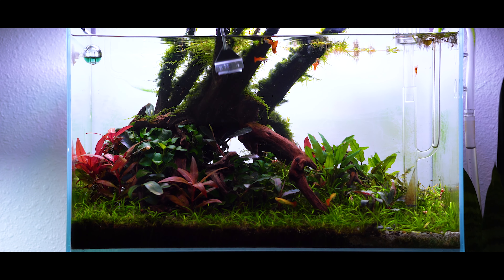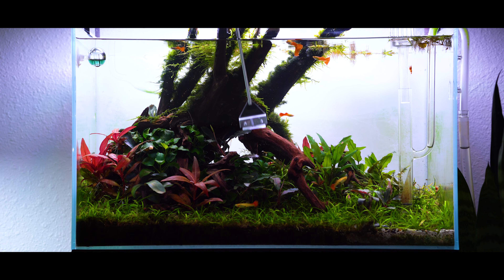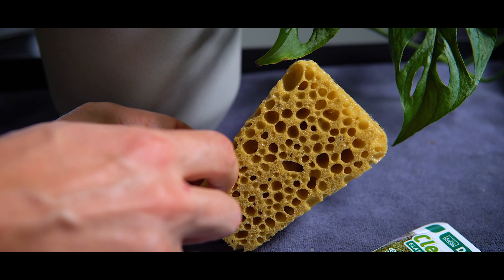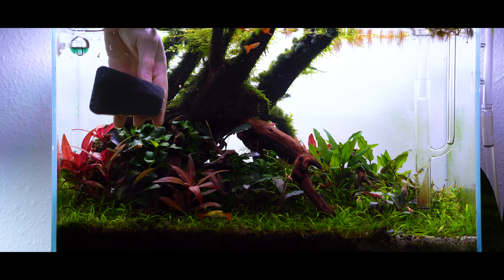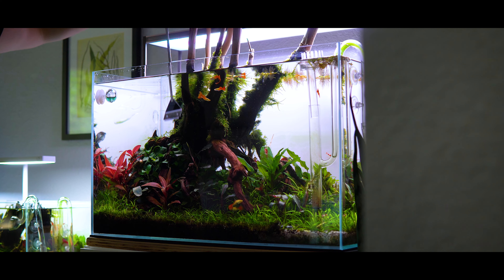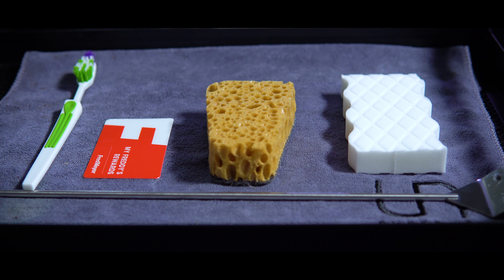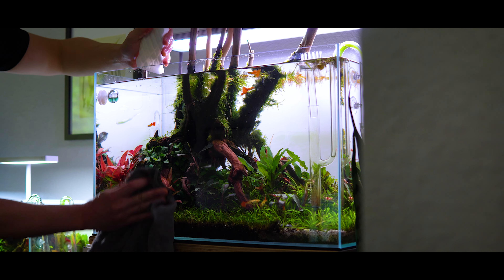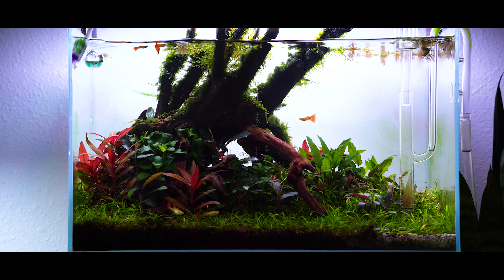AQUARIUM GLASS CLEANING | 5 Techniques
Keeping the inside of your aquarium's glass clean and crystal clear is really important. But maintaining it can definitely be a pain without the right tools. This is especially true if you're dealing with some stubborn algae. Today I'll show you 5 tools that will make cleaning your aquarium glass super easy and fun!

TIMESTAMPS

00:00 - Intro & What We'll Cover
00:26 - Toothbrush
00:49 - Credit Card
01:26 - Dennerle Cleanator
02:37 - Razor Scraper
03:42 - Mr. Clean Dry Eraser
04:47 - My Favorite Tool
05:12 - Outro

*** UNS 60U ***

GLASS
Ultimate Nature Systems 60U (20 gal)

FILTRATION
OASE Biomaster 600 Thermo

LIGHTING
TWINSTAR 600S
Way2top Aquarium Light LED Dimmer

CO2
VIVOSUN Hydroponics CO2 Regulator
Twinstar CO2 Diffuser (small)
Pressurized CO2 Cylinder (5lbs)

SUBSTRATE SYSTEM
ADA Aquasoil Amazonia ver. II (1.3 bags)
ADA Bacter 100, Clear Super, Tourmaline BC

HARDSCAPE
Seiryu Stone
Pacific Wood

PLANTS
Helanthium tenellum 'Green'
Cryptocoryne wendtii 'Green Gecko'
Echinodorus 'Aflame'
Bucephalandra (assorted)
Anubias nana 'Petite'
Juncus repens
Fissidens fontanus
Phyllanthus fluitans

MUSIC ATTRIBUTIONS